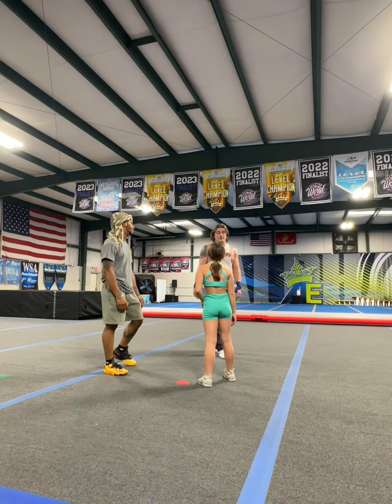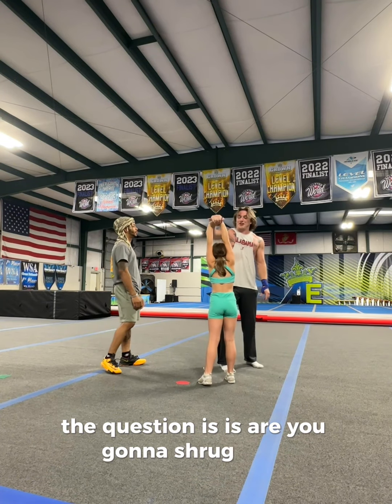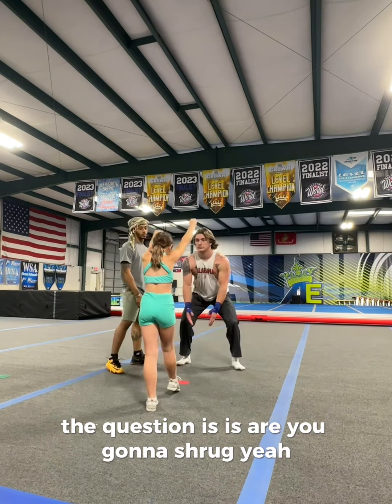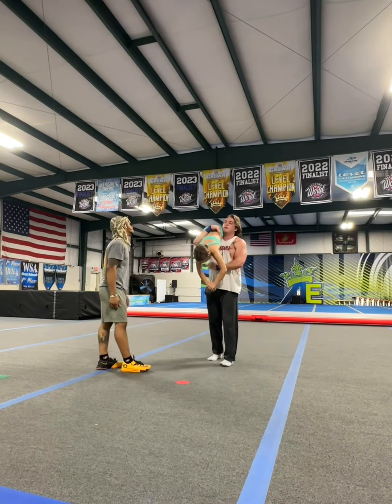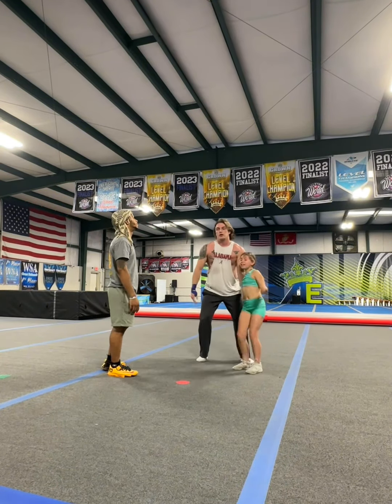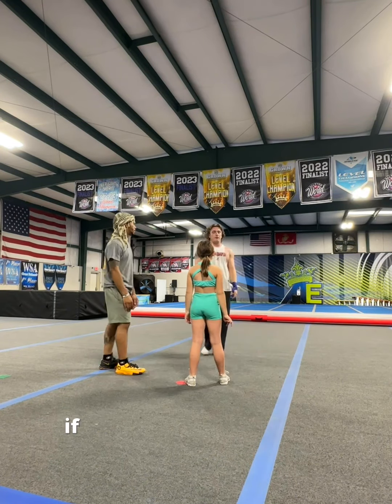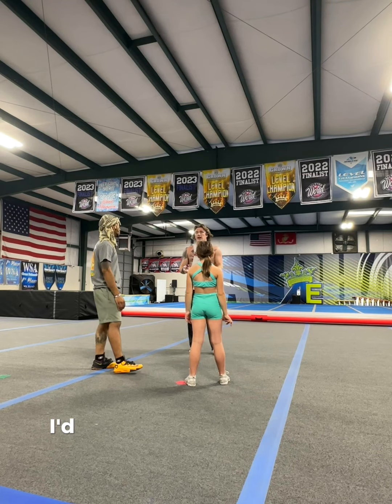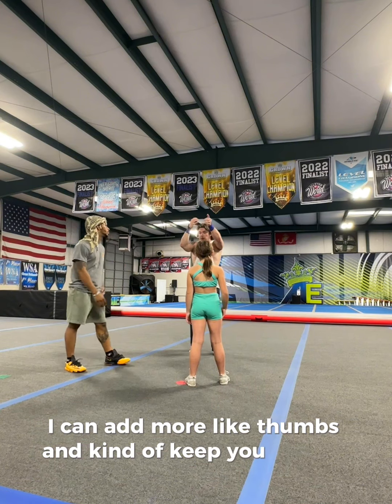Taking our New Stunt to One Hand!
Mini vlog of us working to take our new stunt to handski!  Thank you to all who watch and support! 😊